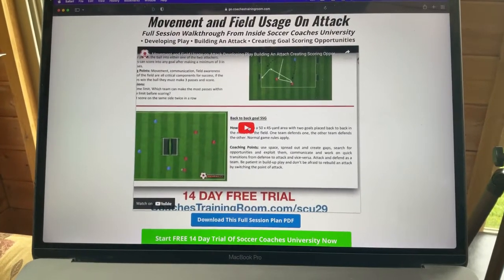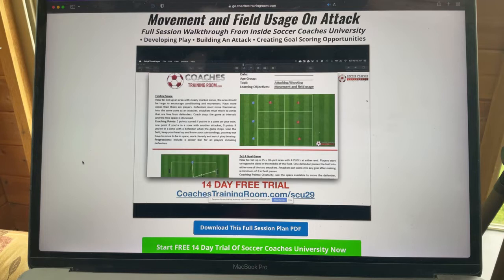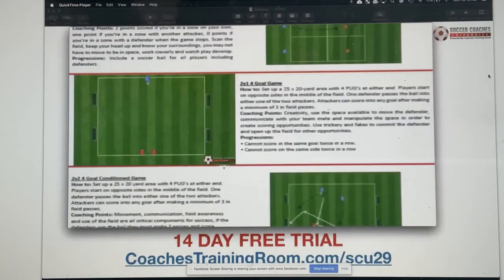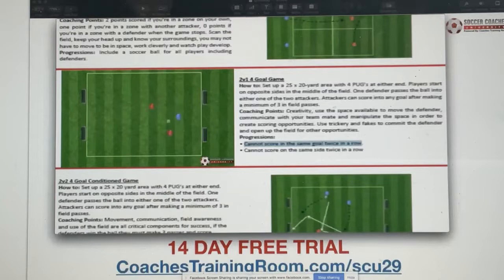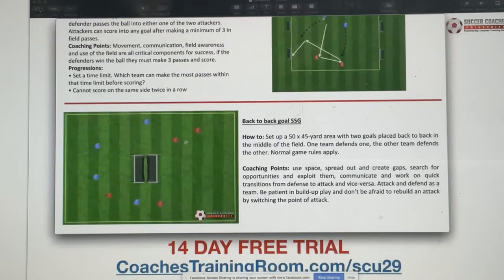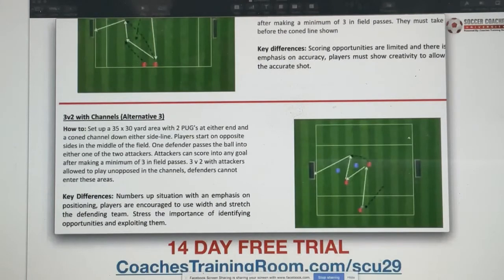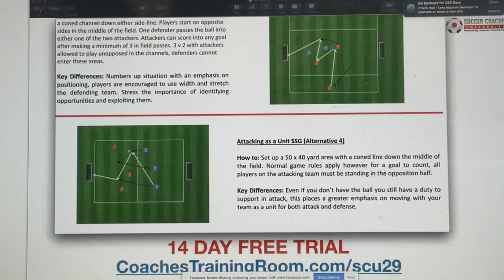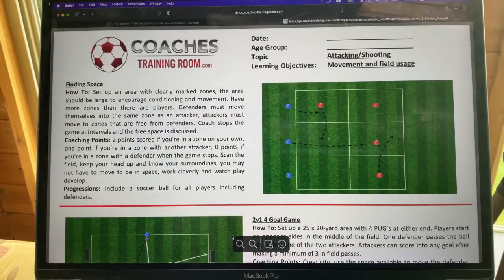Full Soccer Session - Developing Play, Building an Attack & Creating Scoring Opportunities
CoachesTrainingRoom.com/scu29